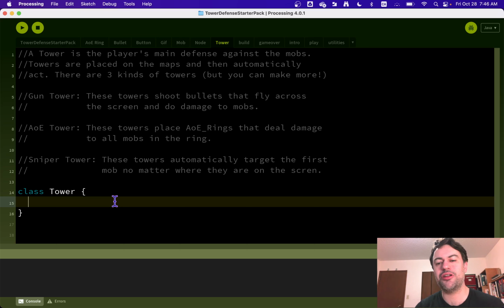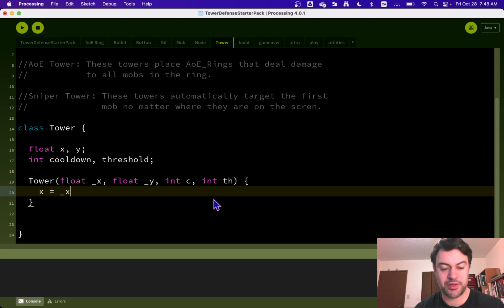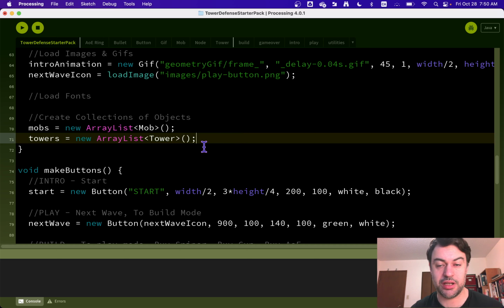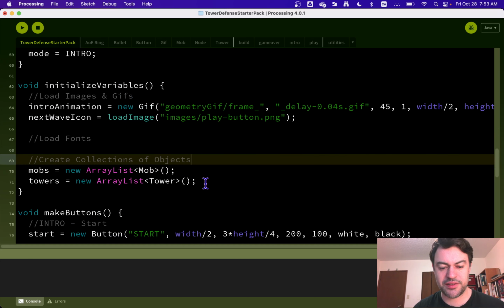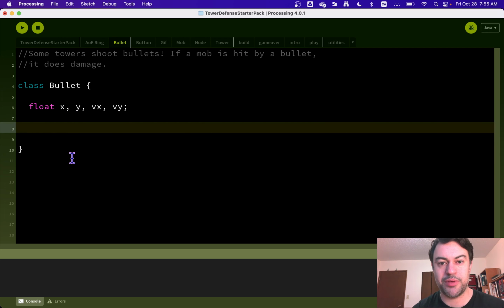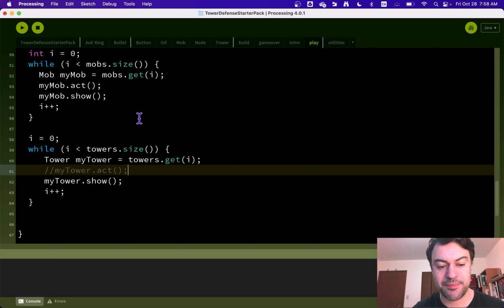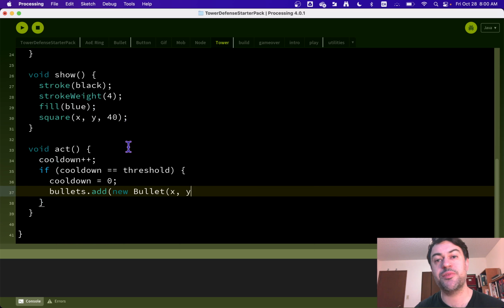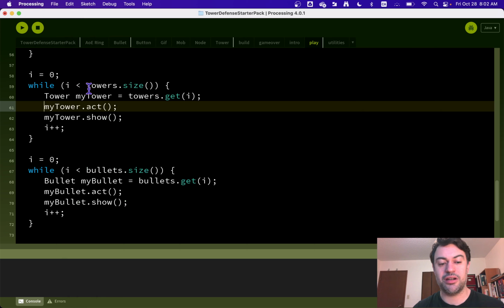Tower Defense Lesson 6: Towers and Bullets